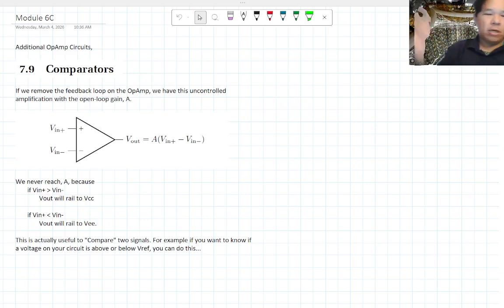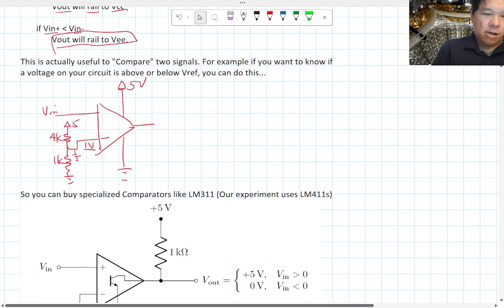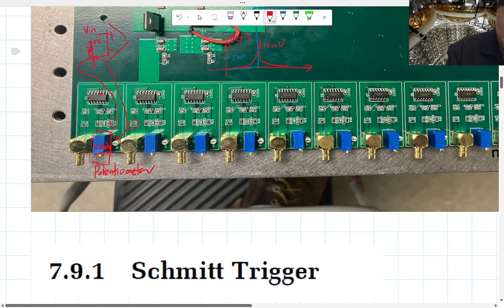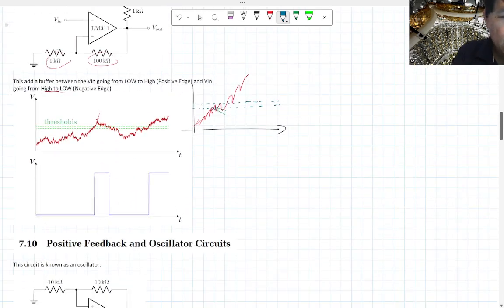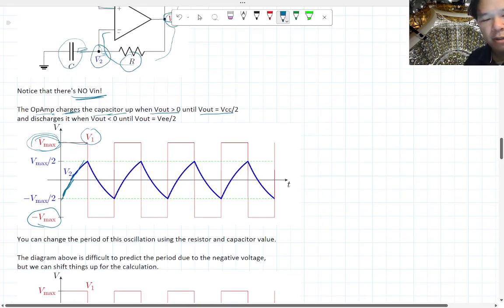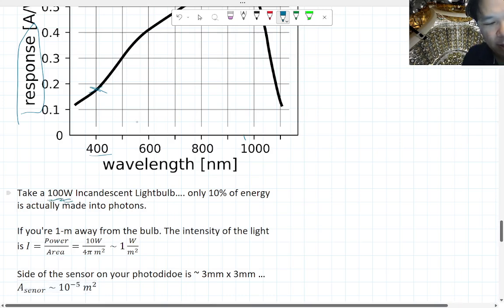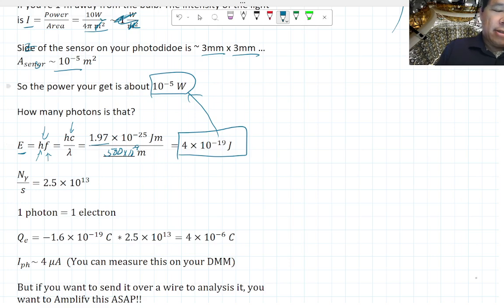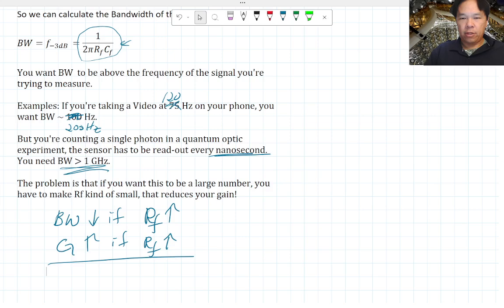Analog and Digital Electronics: Op Amp Applications: Lecture6C Steck 7.9